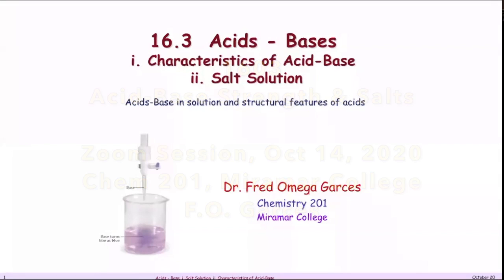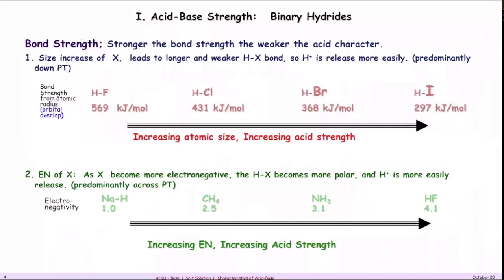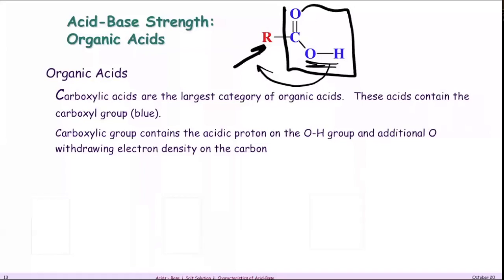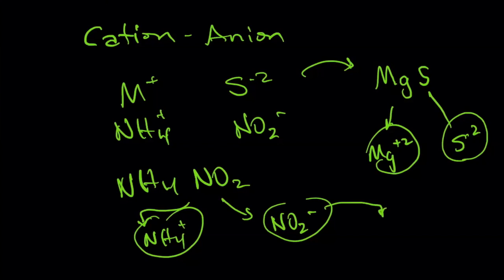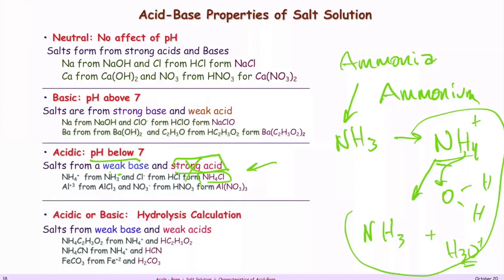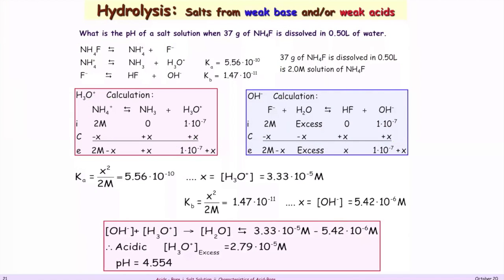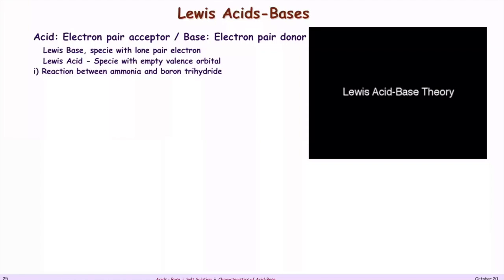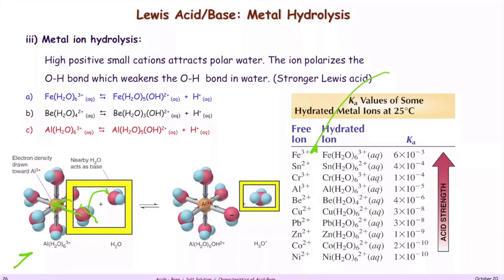1603 Acid-Base: Strength of Acids & Salt Properties | 2020F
1603 Acid-Base: Strength from Structure and Salt Properties©
Zoom Session, Oct 14, 2020
Miramar College